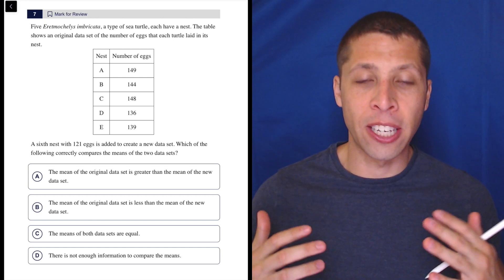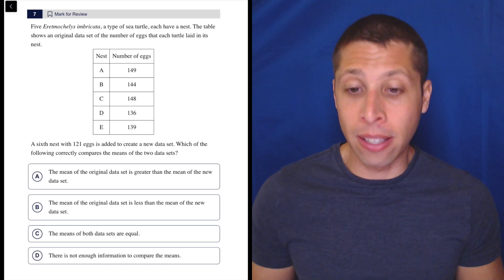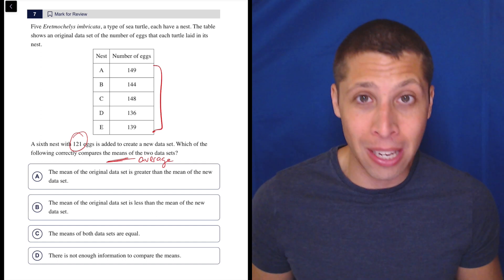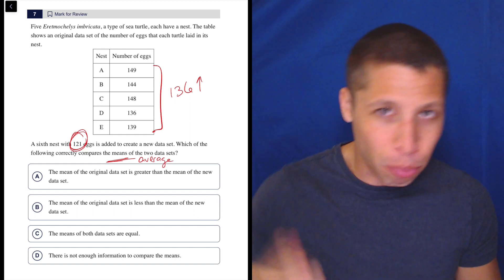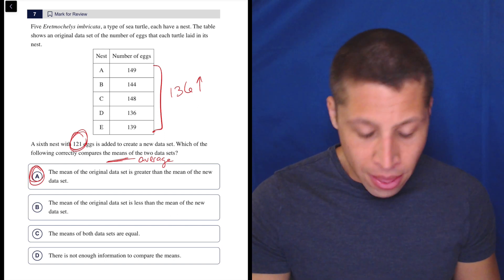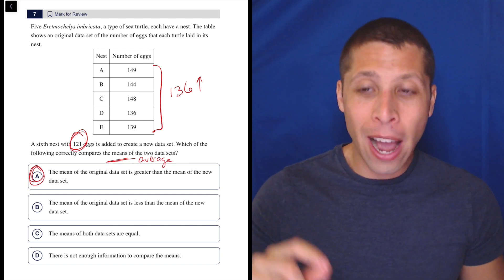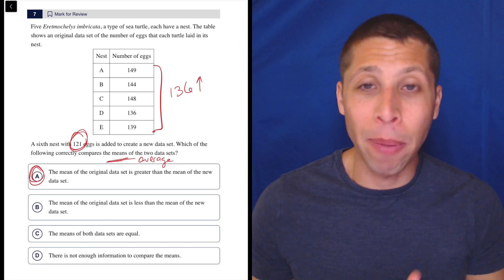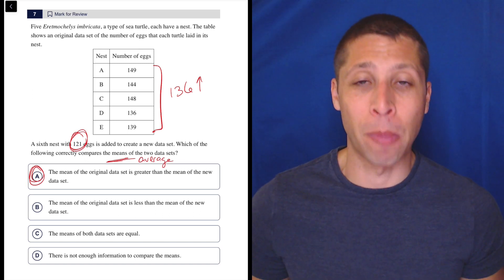Digital SAT 5, Math Module 1, Question 7 (statistics)